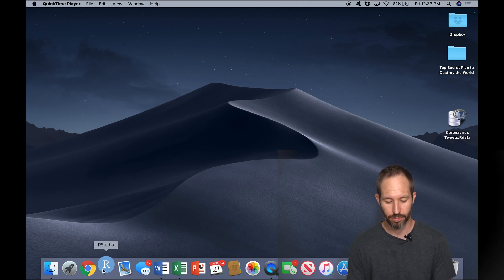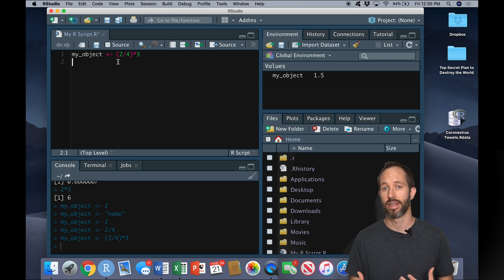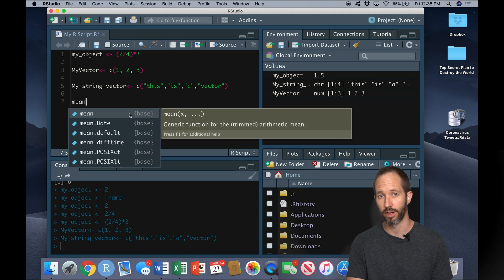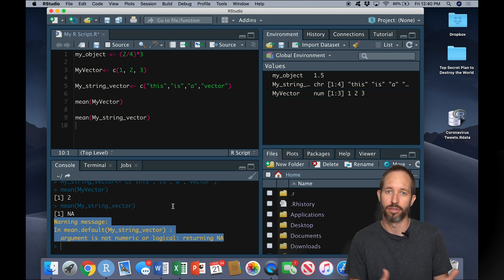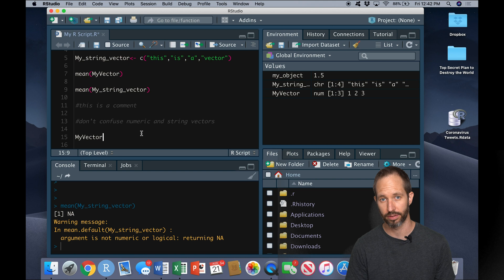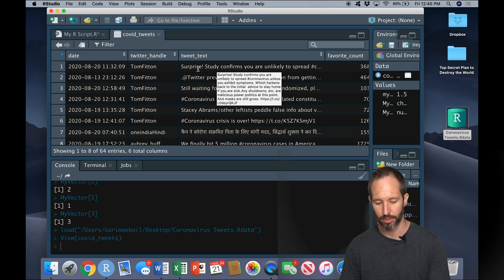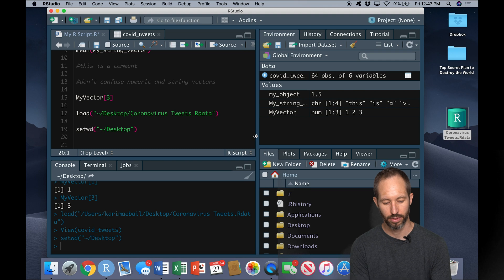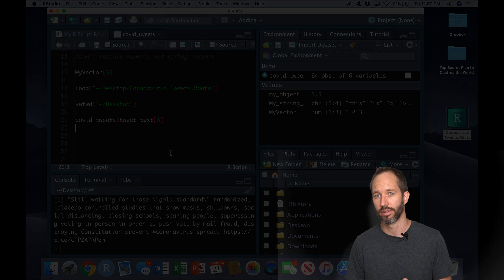R Basics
In this video, Professor Chris Bail of Duke University describes the basics of working with the R programming language.